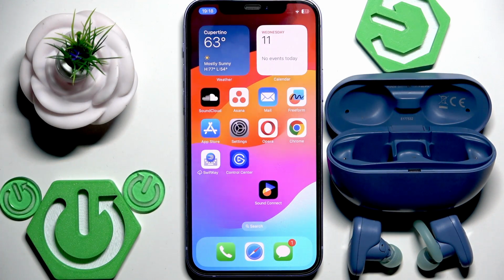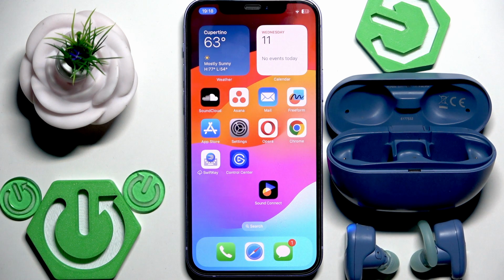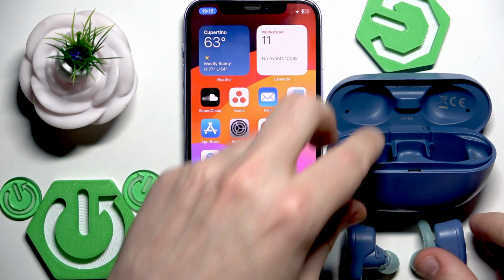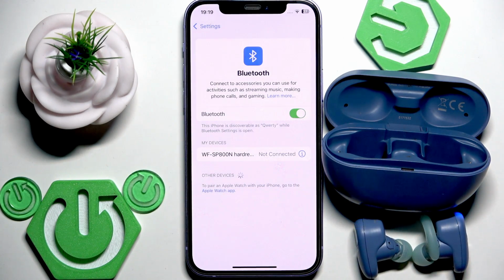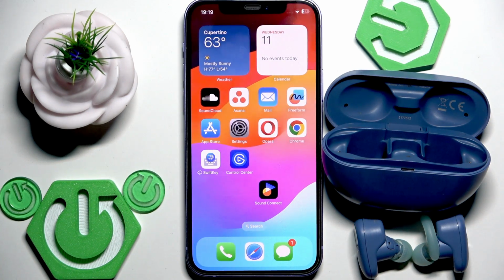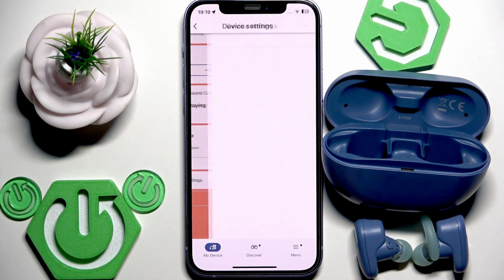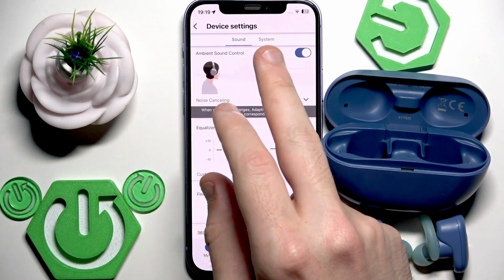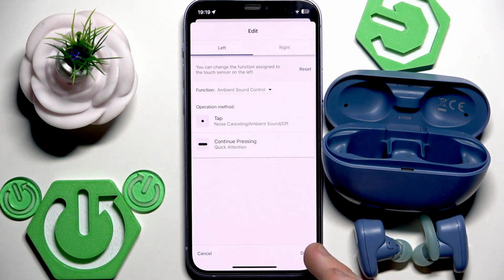SONY WF-SP800N – Fix Earbuds Not Responding or Slow Touch Controls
If your SONY WF-SP800N earbuds are not responding to touch controls or react slowly, this video will help you solve the problem. We’ll walk you through the most common reasons why your Sony earbuds might not register taps or gestures, and show you step-by-step solutions to get your touch controls working again. You’ll learn how to check the touch sensor area, perform a software reset using the charging case, and adjust gesture settings in the Sony Headphones Connect app. These easy fixes can help restore normal touch functionality on your SONY WF-SP800N earbuds, so you can enjoy your music and calls without frustration.

How to fix SONY WF-SP800N earbuds not responding to touch controls?
How to reset touch controls on SONY WF-SP800N earbuds?
Where are the touch control settings in the Sony Headphones Connect app for WF-SP800N?

0:00 Introduction
0:10 Check touch control area on earbuds
0:30 Perform software reset with charging case
1:08 Use Sony Headphones Connect app
1:22 Adjust gesture settings
1:44 Test touch controls